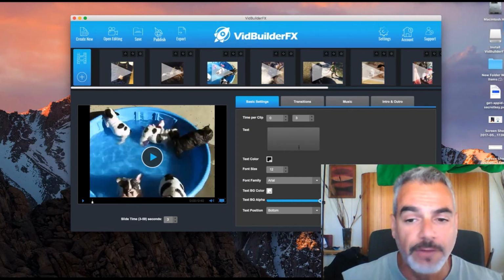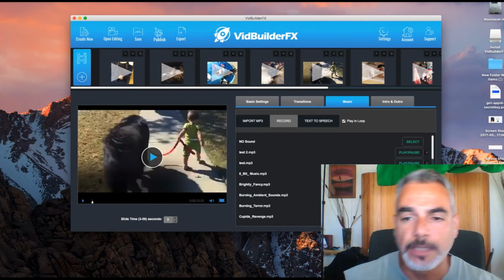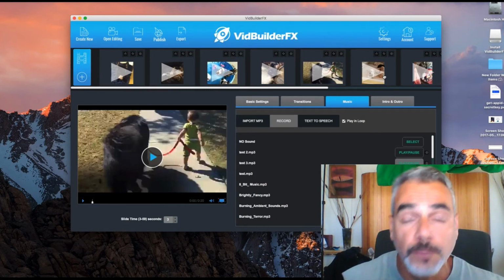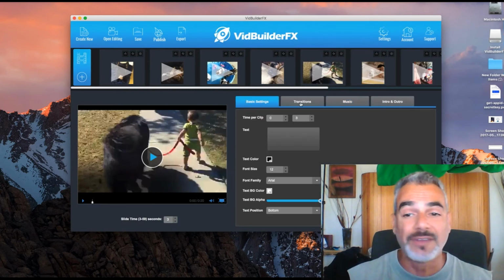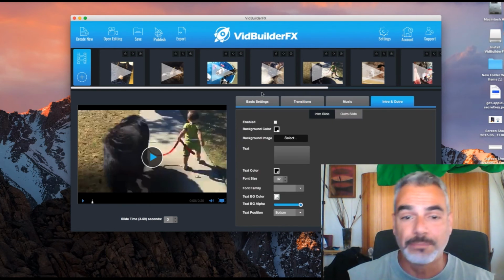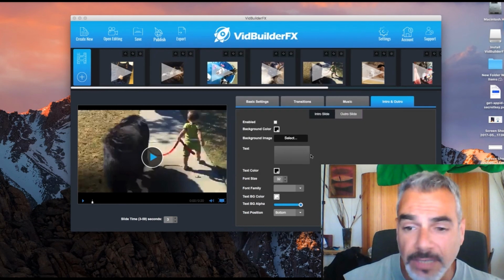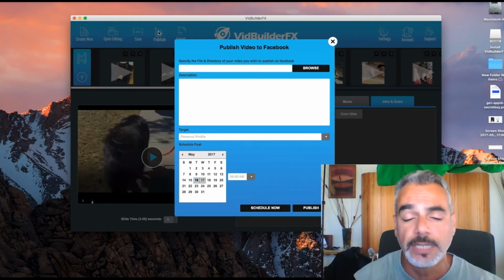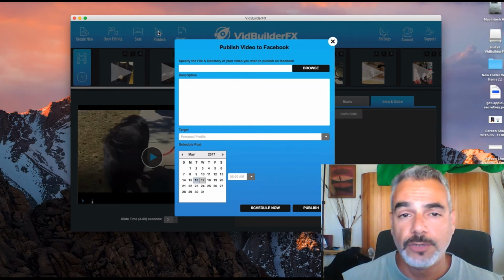VideoBuilder FX - Create Trending Viral Videos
VidBuilderFX is a brand-new technology that automatically creates viral compilation videos